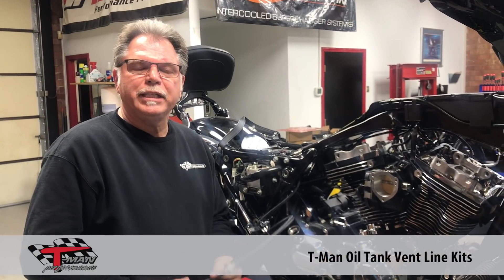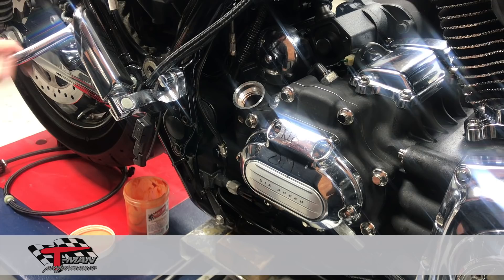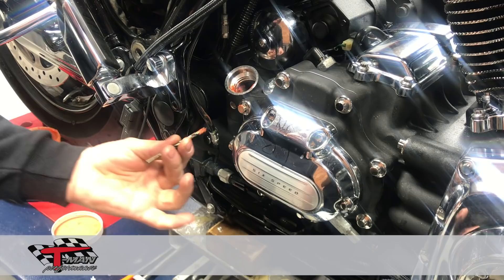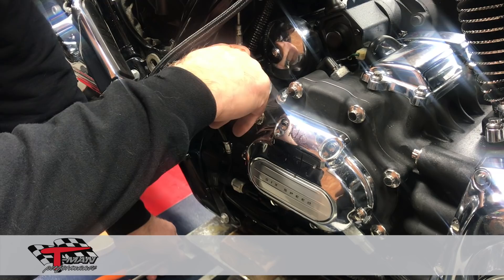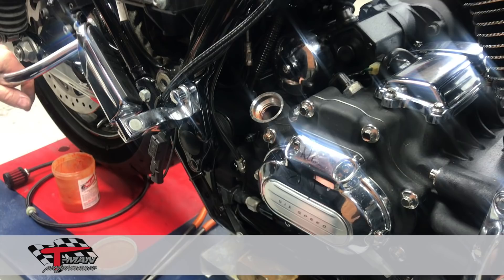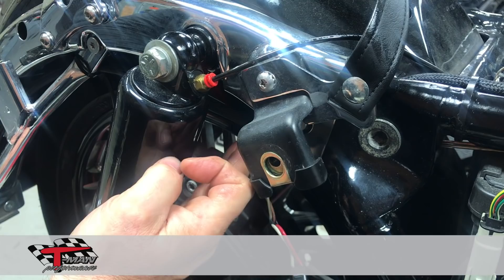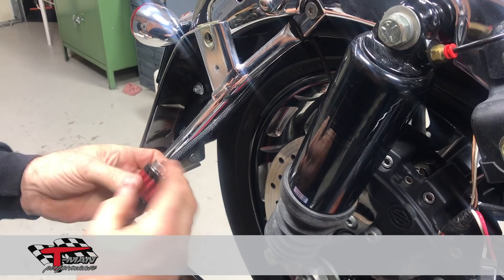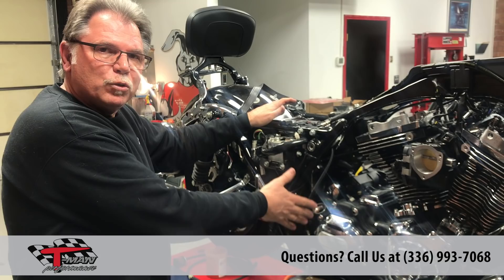T-Man Oil Tank Vent Line Kit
Introducing our Oil Tank Vent Line Kit for the Twin Cam and Milwaukee-Eight™. It helps larger motors and high output motors - anything with a little extra crank case pressure - to relieve the pressure out of the transmission housing.

The way it's designed, you'll need to do a little modification to the oil tank. We'll walk you through this. Originally, we had the piece built into our oil dipstick cap and found that when you checked the oil - you could burn your hand. This second rendition avoids that issue and works just as effectively to relieve that pressure.

Here's how you modify the oil tank -

Take the dipstick out, take 2 pieces of paper towel (the baffle will insure you can get these out later) and press them in beneath where you plan to drill. Take some axel grease and rub in there. Measure about 1-inch beneath the lip, mark it, take a small bit (pilot drill bit with grease on the bit), then a medium bit (1/4-3/16ths), and finally, the 21/64ths bit. If you like, use a chamfer tool to help the taps start nice and straight. Wipe out any chips you may feel. Clean the hole with brake cleaner. Then, use a pair of needle nose pliers to remove the paper towels. Screw the fitting in and attach your line. The hose will lay right along the frame tube then, between the fender strut and the fender. Then that brings right underneath the fender strut for this bike we used the saddle bag mount to tie it off. The hose will drop out right behind the tail light or guard so it isn't seen. Then take the filter - slip it on and tie it off. That's your vent line - it keeps all the smell of the oil and such in the back.

Important: Sometimes people overfill their oil tank. If it's overfilled, you will get a mist. To avoid that issue, at T-Man Performance we mark the dipstick at the four notches from full. That's where we run our oil level - it gives you more of a venting area in your oil tank which allows for less pressure buildup in the motor.